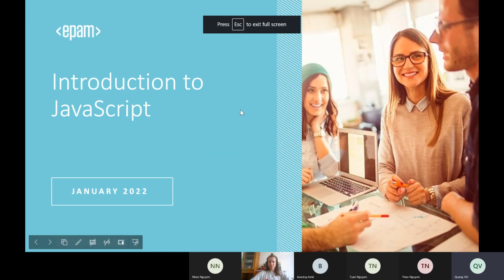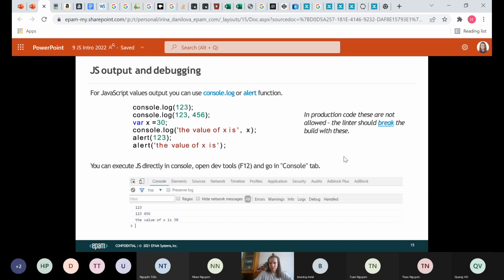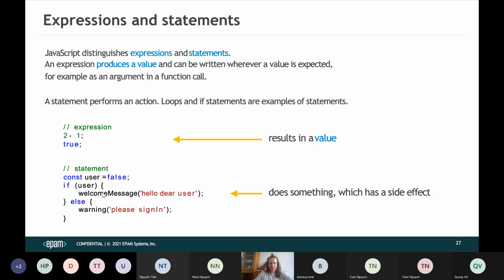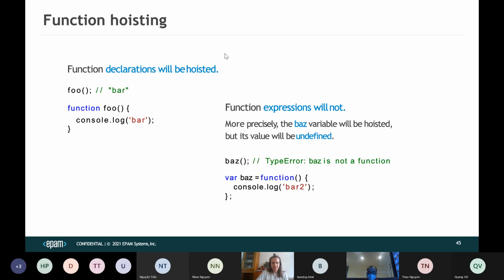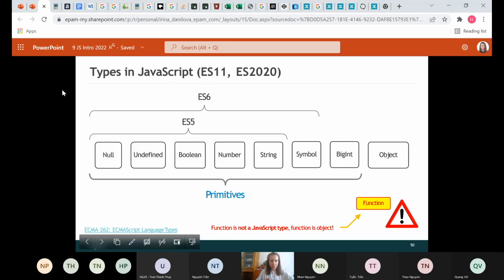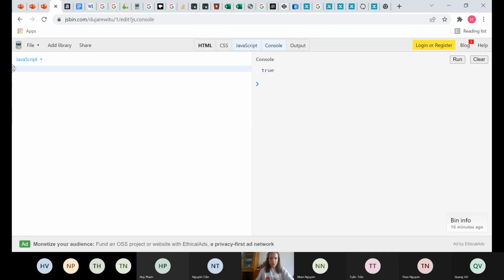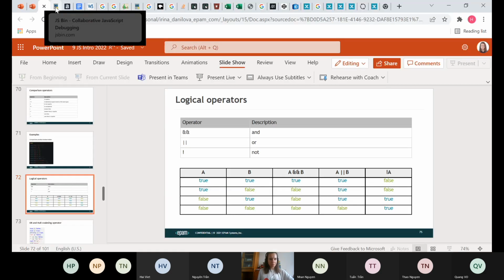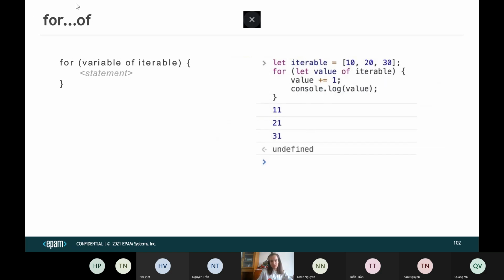[EPAM Vietnam] Junior JavaScript Program: 9. JS Intro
* What we will learn:
- ECMA-262
- Basic Datatypes
- Operators
- Declaration Types
- Loops
- Scope
- Hoisting
- Type coercion
- Interaction
- Conditional execution
- JS output and debugging
* Some useful links: